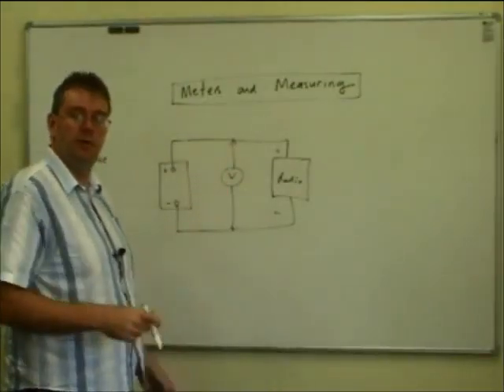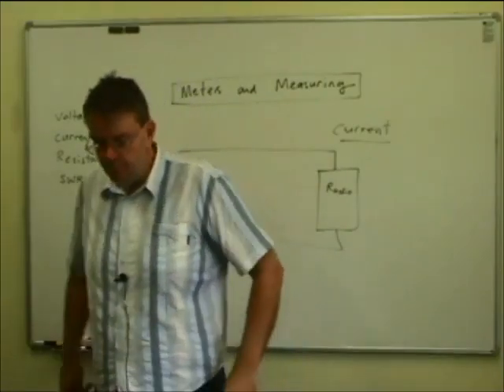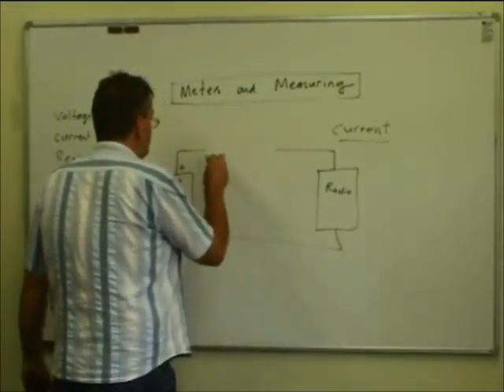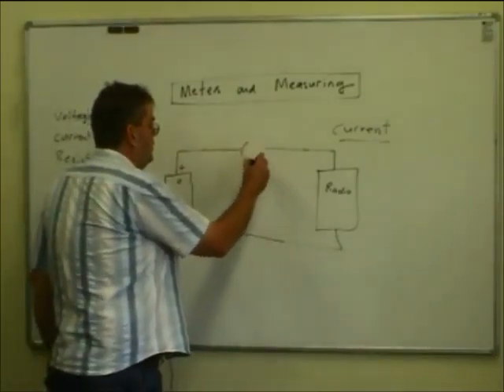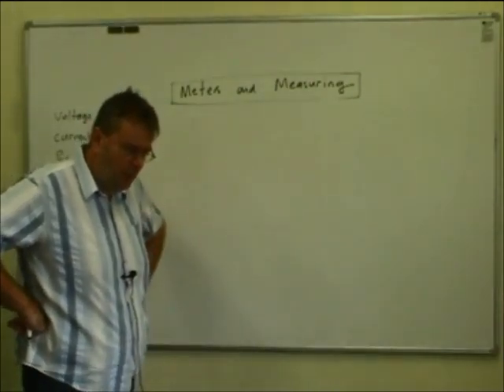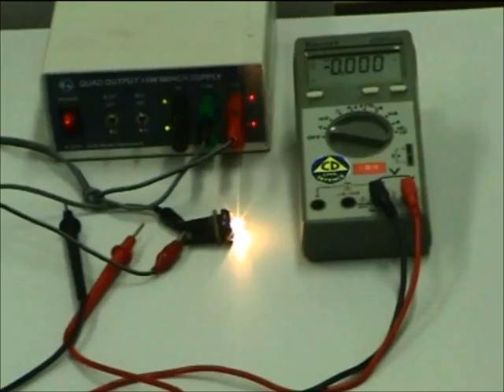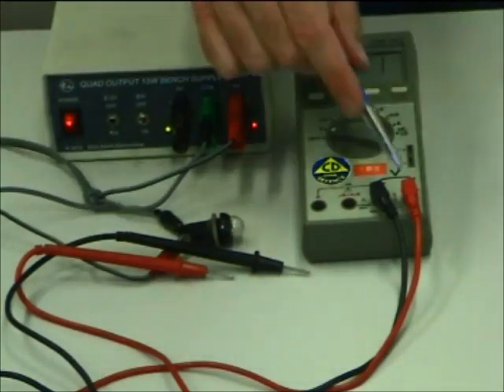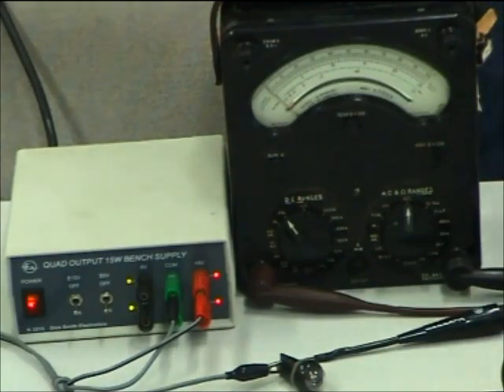NZART 13 Meters and Measuring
NZART,Ham Radio, Ham Nation, Electronic Meters, Yaesu, Icom, Collins, Radio training, New Zealand